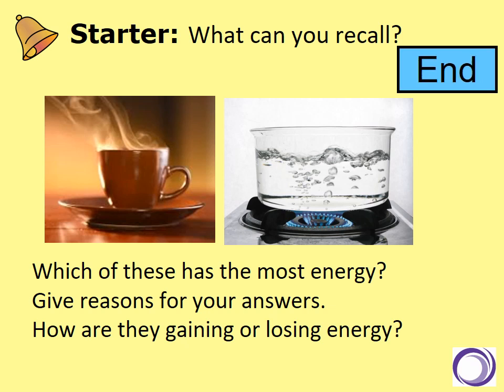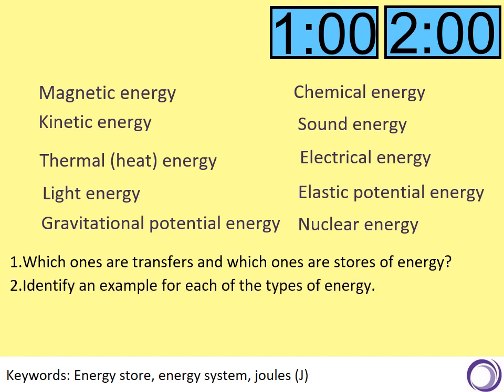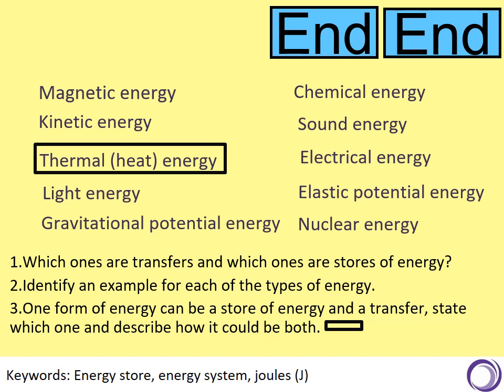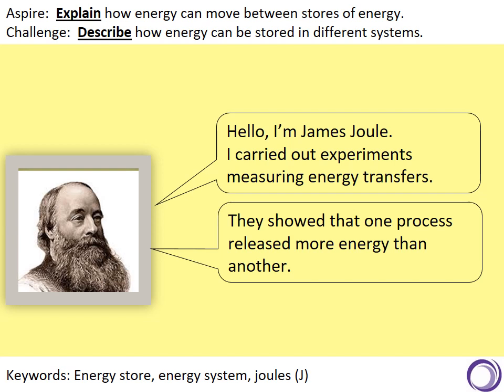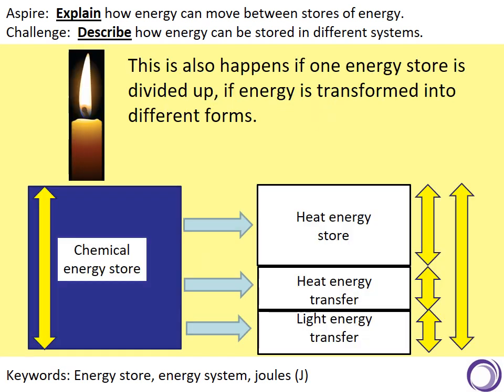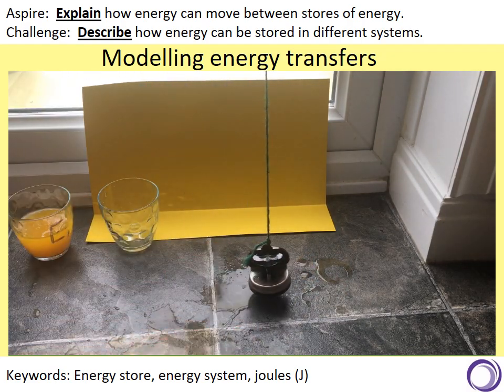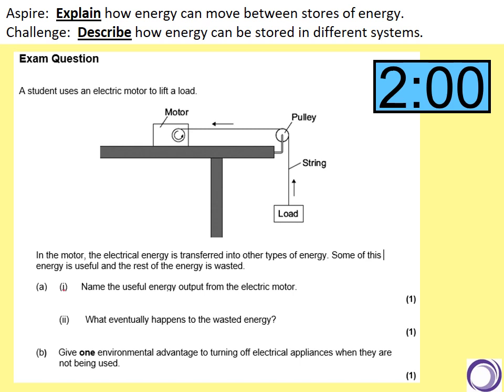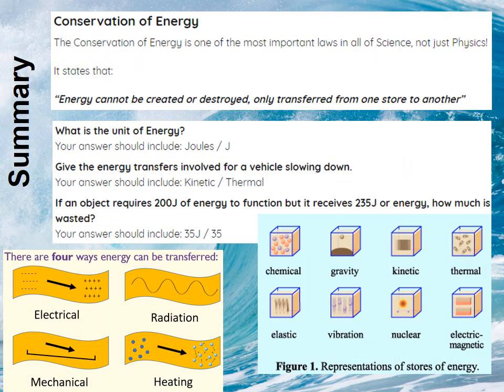Energy Stores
Lesson 1 in the GCSE Energy topic